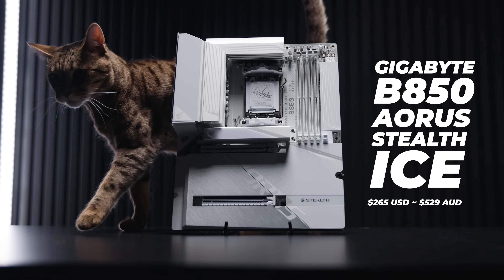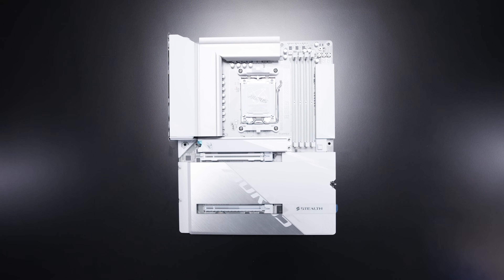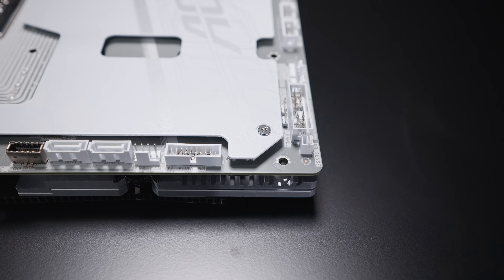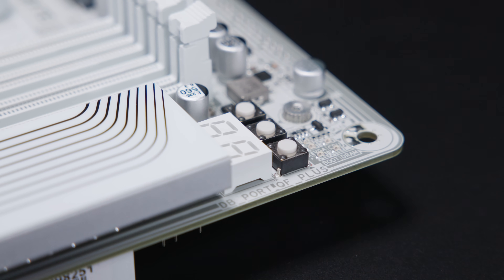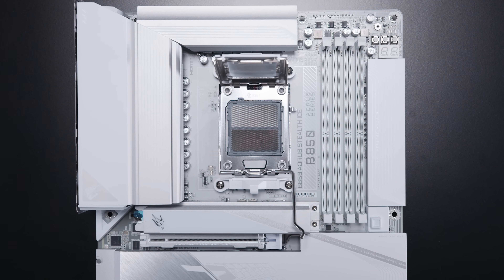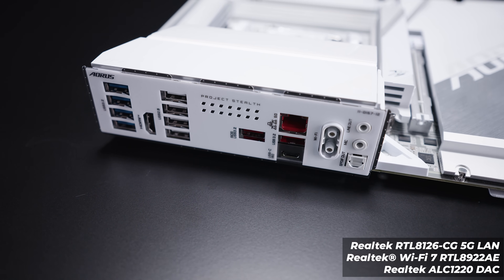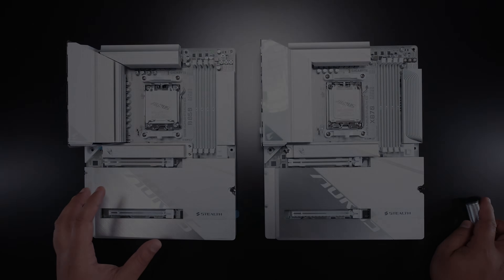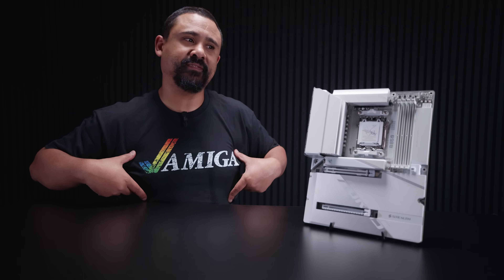AM5 is finally getting the love it deserves! // Gigabyte B850 AORUS Stealth ICE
Gigabyte is back with another Back connector motherboard. It's the same as the X870 version. Almost

Shoutout to @Robtech for the awesome Amiga shirt!

Chapters
0:00 - Back it up
0:19 - What's in the box
2:16 - What's on it
4:55 - Cinematic Mode
6:56 - B850 vs X870 AORUS Stealth ICE Comparison
8:43 - Cinematic Mode
9:31 - Thoughts on this new board
11:06 - Pricing & all that jazz
12:31 - That shirt. What is it?

Gigabyte B850 AORUS Stealth ICE
US (Amazon)
AU (Amazon)
UK (Amazon)